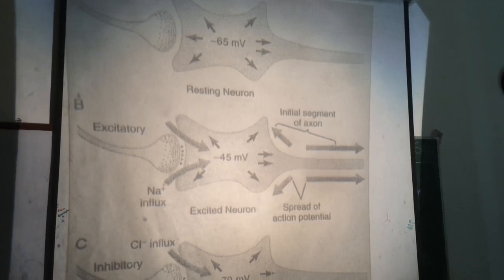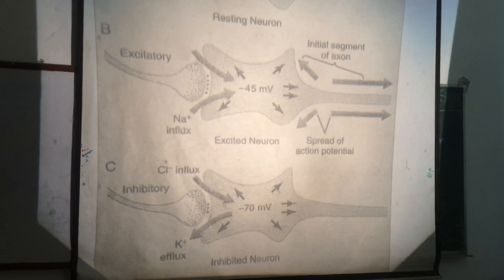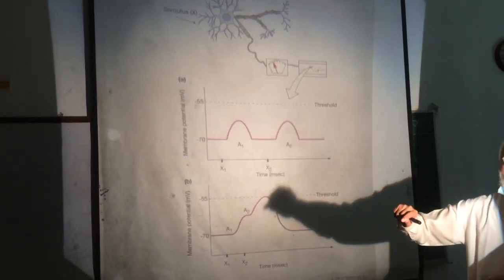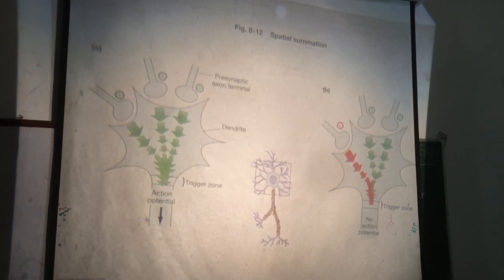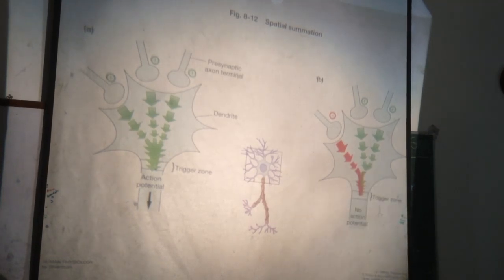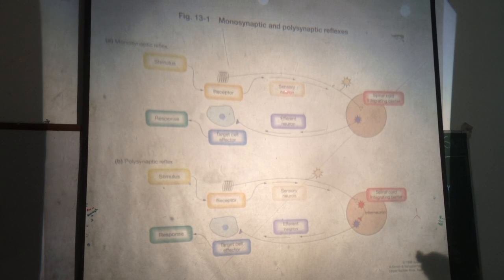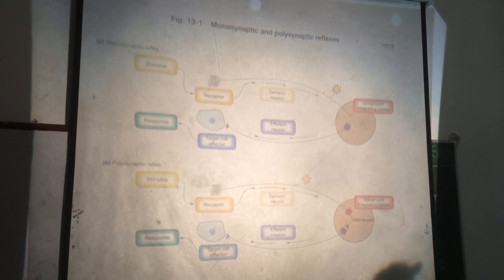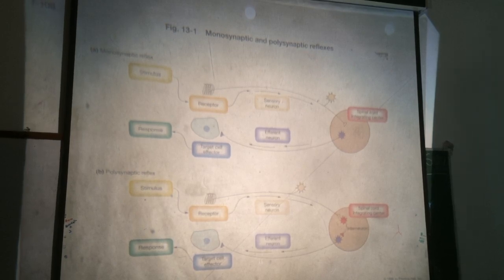Lecture of Prof Hamid Javaid Quershi (08/06/2020)